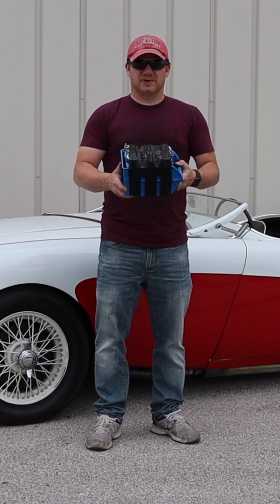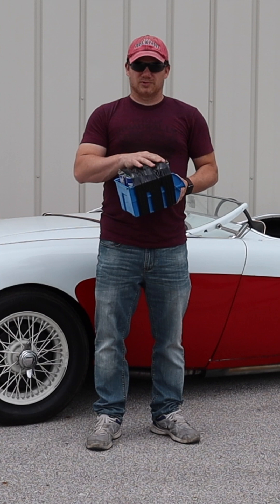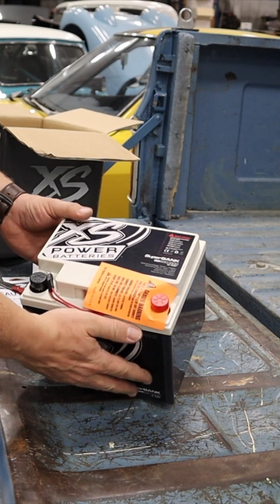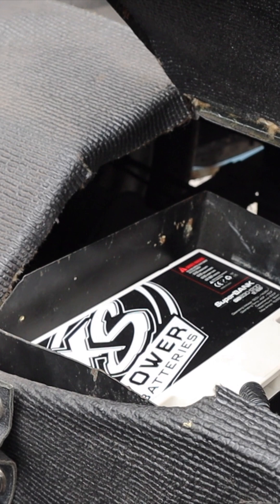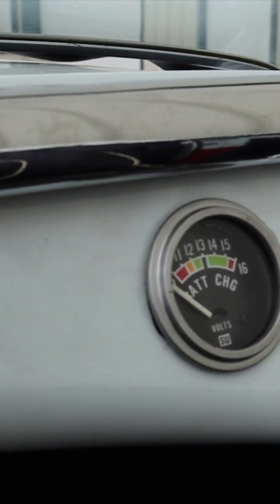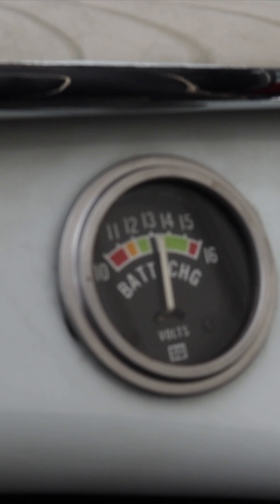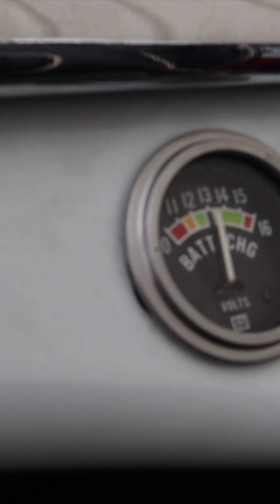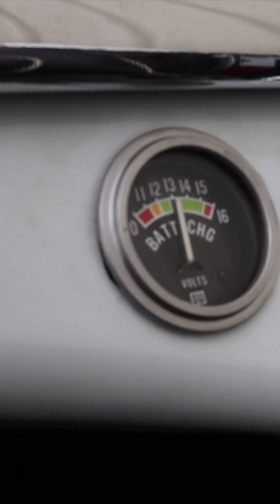Should you switch to XS Power SuperBank Ultra Capacitors?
I have been testing ultracapacitors in cars for years now, in this video I tell you some things I have learned as well us unbox a XS Power SuperBank Ultra Capacitor.